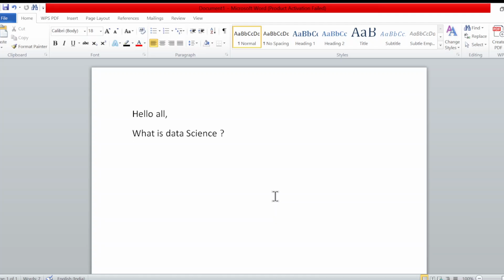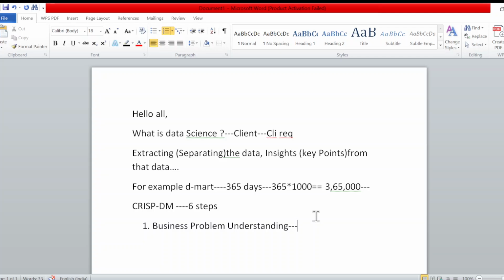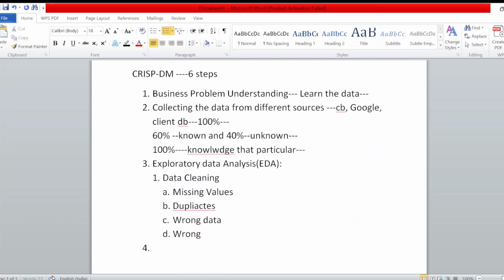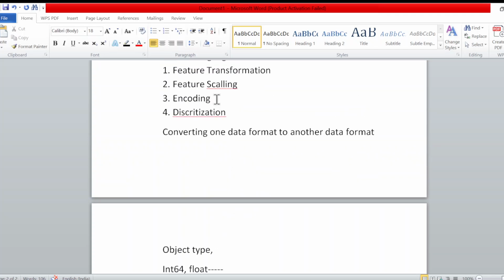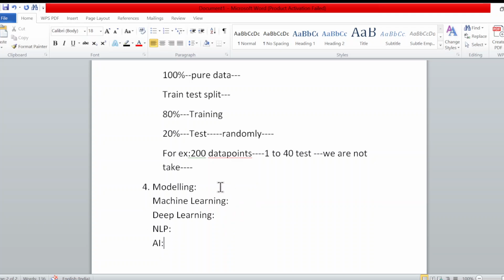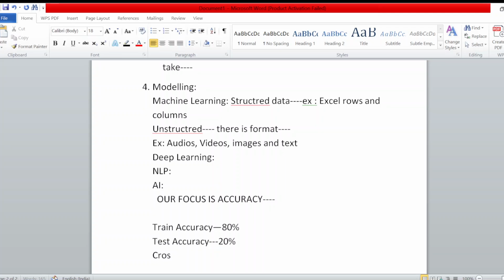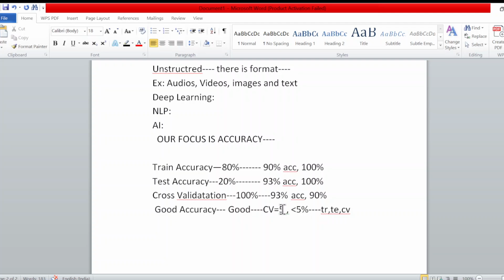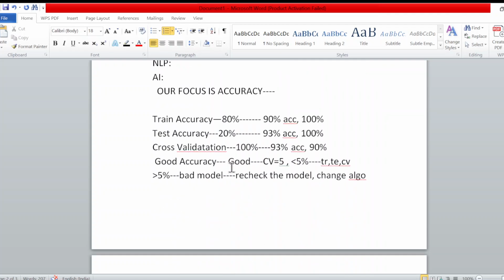Ready to explore the world of Data Science? Start your Data Science journey today with a3v Training!